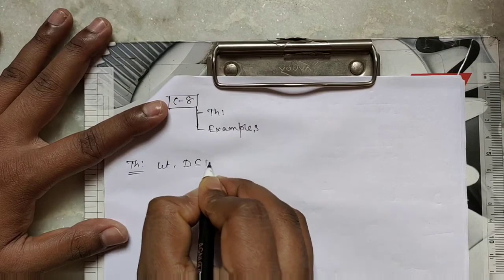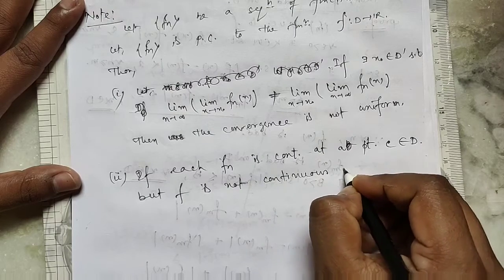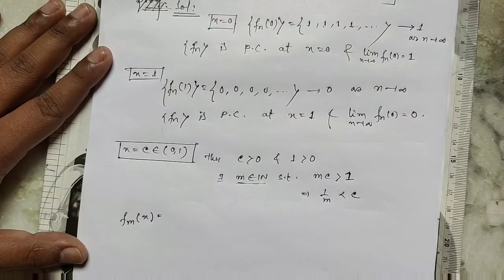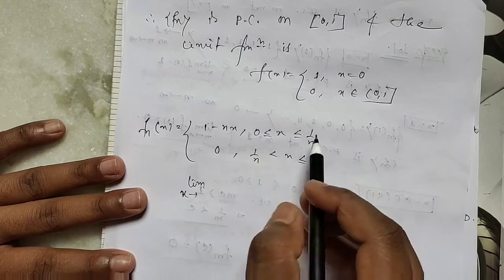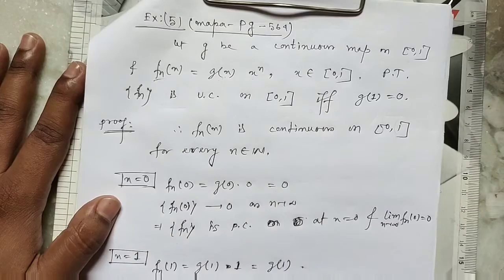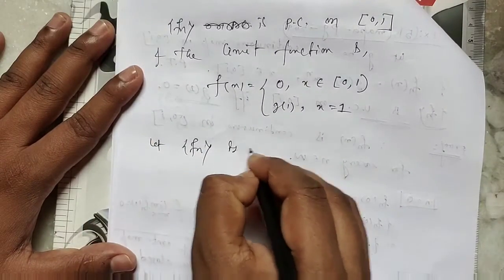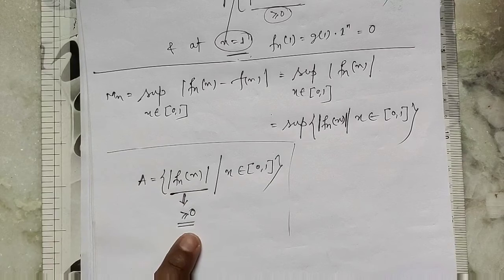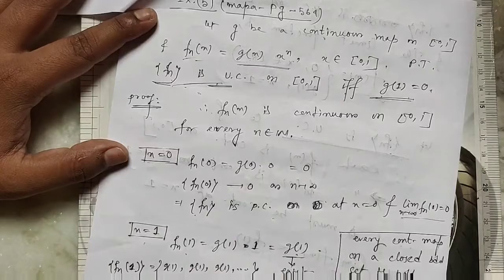Sequence of function c8 (pg -564 , example -3 & 5 from mapa)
A consequence on uniform convergence of a sequence of function with proof and discursion of the examples from "Real analysis mapa" ,
pg -564 , example -3 & 5